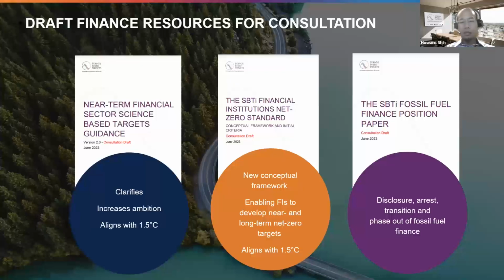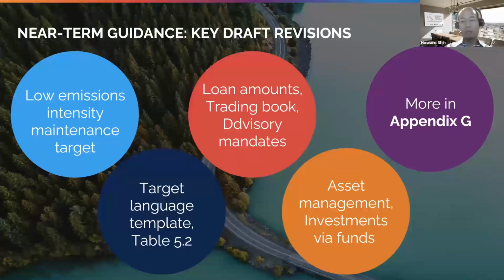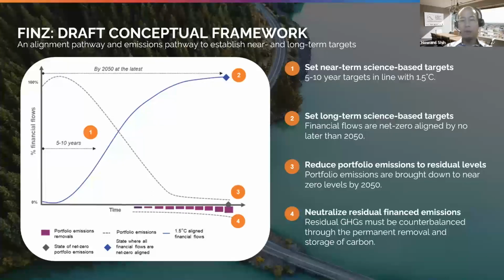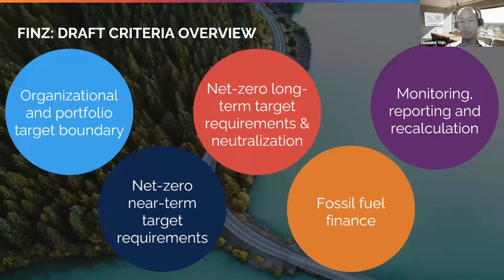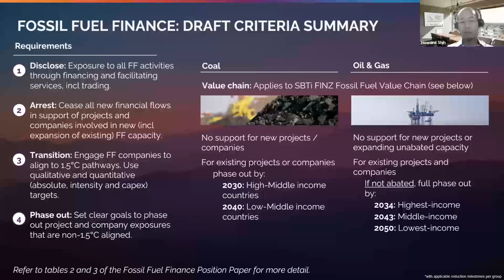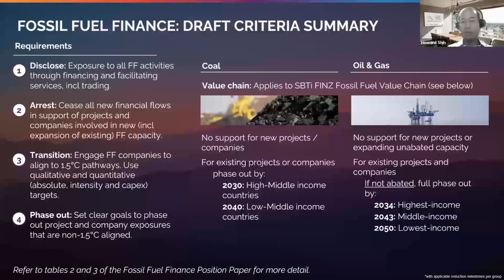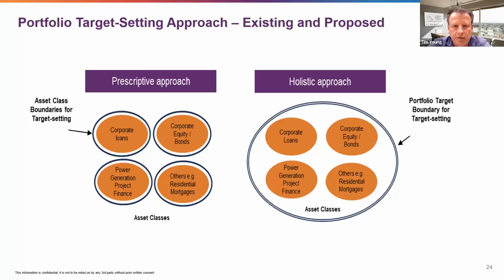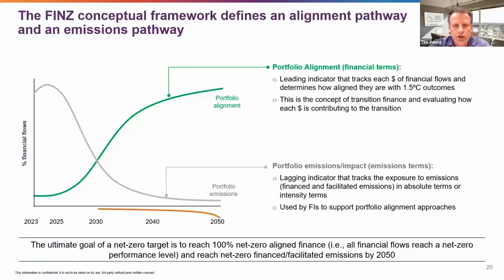SBTi Finance Public Consultation Q&A Sessions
The Science Based Targets initiative (SBTi) has released three new draft financial sector resources for public consultation until 14 August:

CONSULTATION DRAFT: SBTi Financial Institutions Net-Zero (FINZ) Standard Conceptual Framework and Initial Criteria for Financial Institutions

CONSULTATION DRAFT: SBTi Near-Term Financial Sector Science Based Targets Guidance V2 | Near-Term Criteria and Recommendations for Financial Institutions Version V2

This Q&A session took place on July 26th.